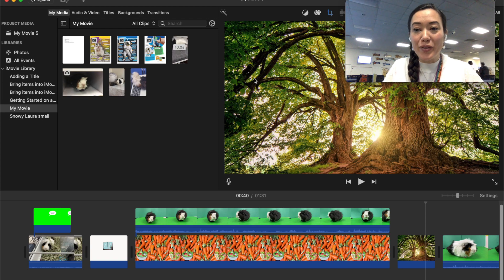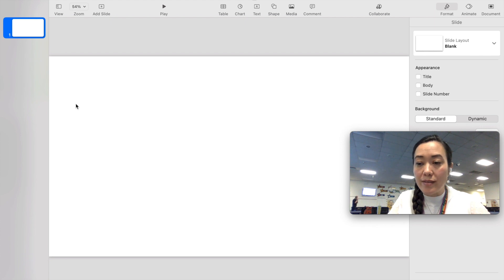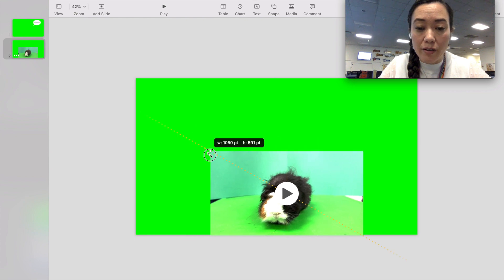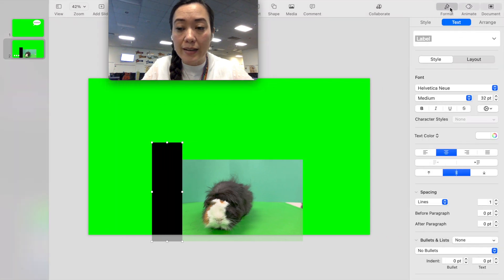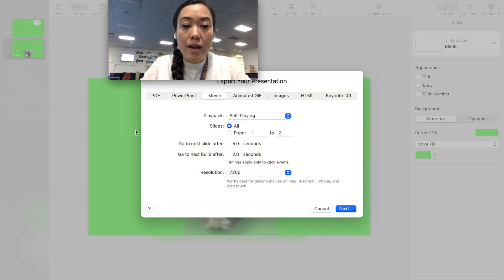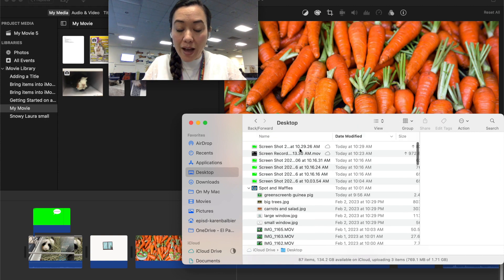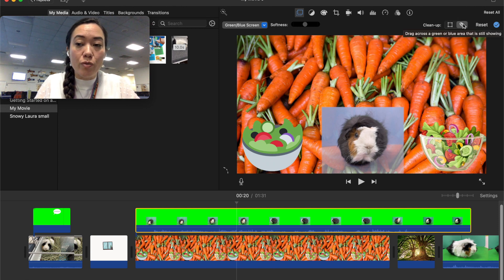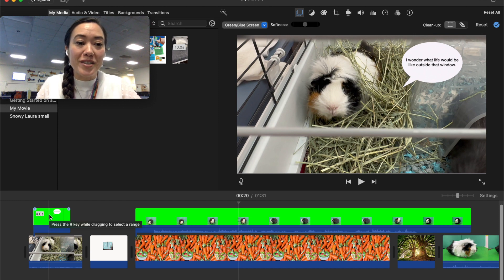iMovie Hack #2 - Resize a green screen video and the eraser tool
In this video we use an iMovie Hack to resize a green screen video. I also use the eraser tool to make the green screen video look more realistic.